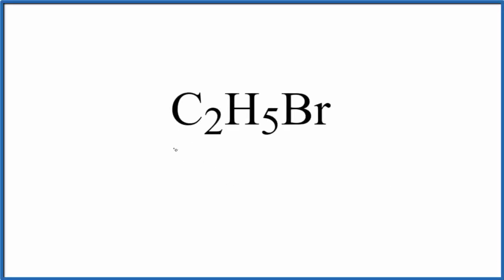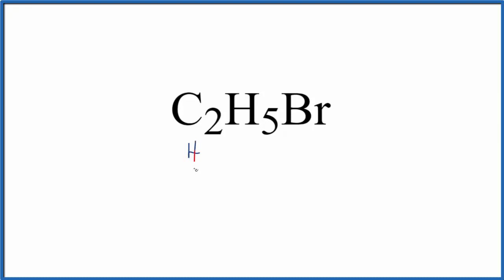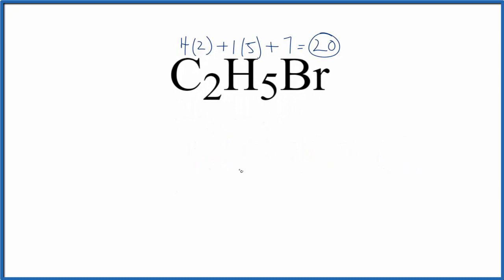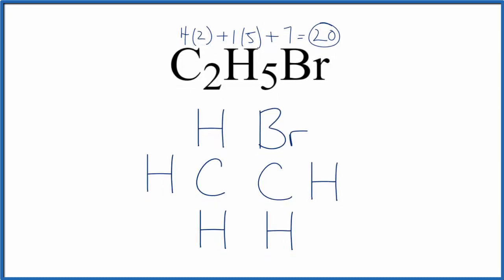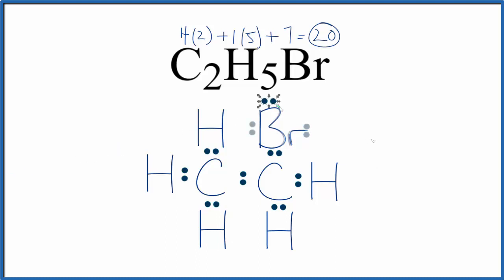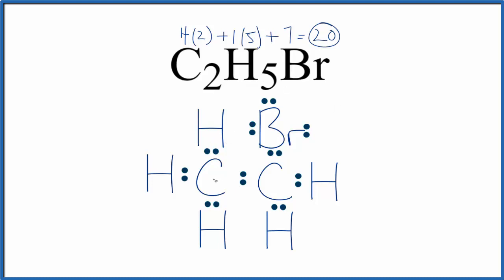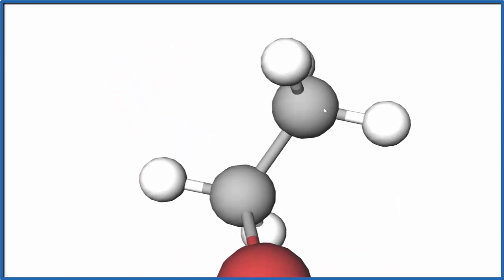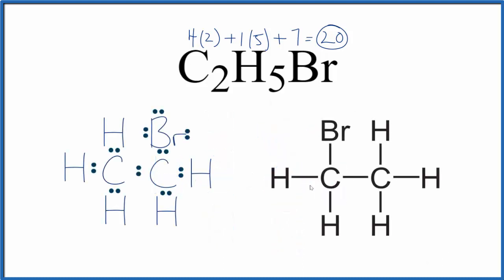How to Draw the Lewis Dot Structure for C2H5Br: Bromoethane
A step-by-step explanation of how to draw the C2H5Br Lewis Dot Structure (Bromoethane).

For the C2H5Br structure use the periodic table to find the total number of valence electrons for the C2H5Br molecule. Once we know how many valence electrons there are in C2H5Br we can distribute them around the central atom with the goal of filling the outer shells of each atom.

In the Lewis structure of C2H5Br structure there are a total of 20 valence electrons. C2H5Br is also called Bromoethane.

Steps to Write Lewis Structure for compounds like C2H5Br
1. Find the total valence electrons for the C2H5Br molecule.
2. Put the least electronegative atom in the center. Note: Hydrogen (H) always goes outside.
3. Put two electrons between atoms to form a chemical bond.
4. Complete octets on outside atoms.
5. If central atom does not have an octet, move electrons from outer atoms to form double or triple bonds.

Lewis Structures, also called Electron Dot Structures, are important to learn because they help us understand how atoms and electrons are arranged in a molecule, such as Bromoethane. This can help us determine the molecular geometry, how the molecule might react with other molecules, and some of the physical properties of the molecule (like boiling point and surface tension).